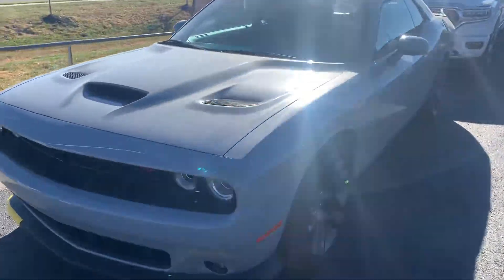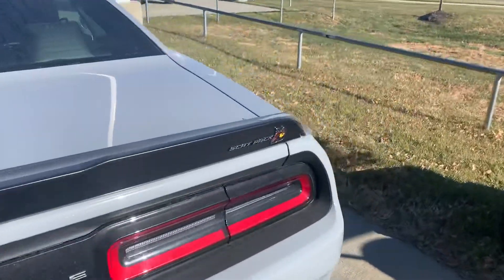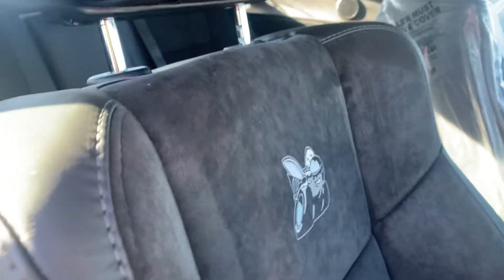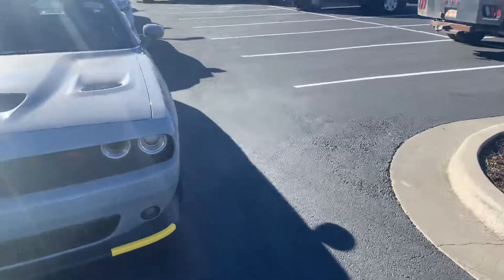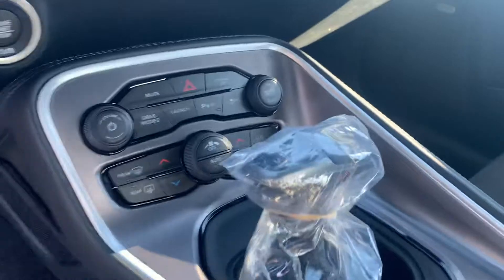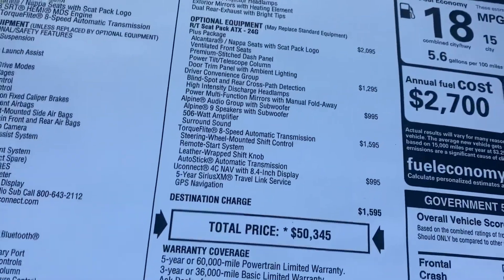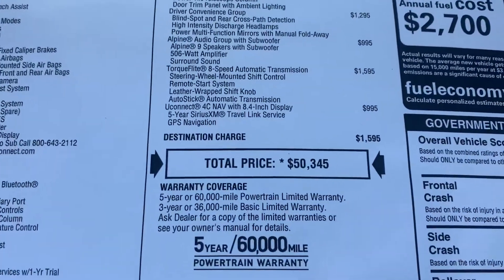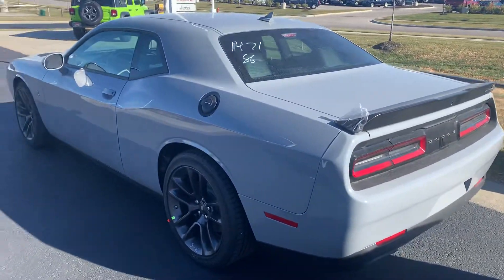2021 Dodge Charger Scat Pack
Fresh unit!!